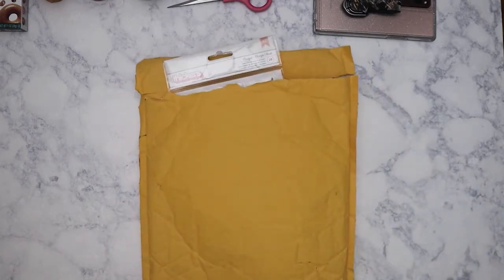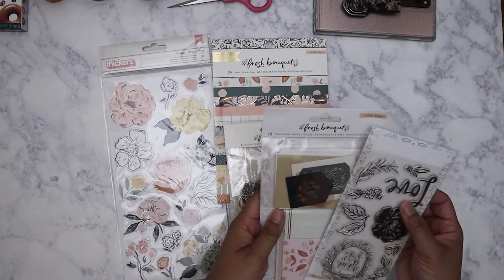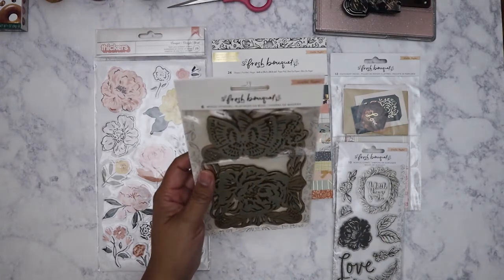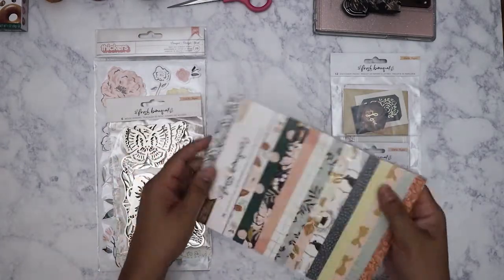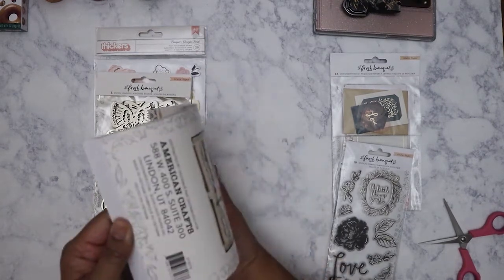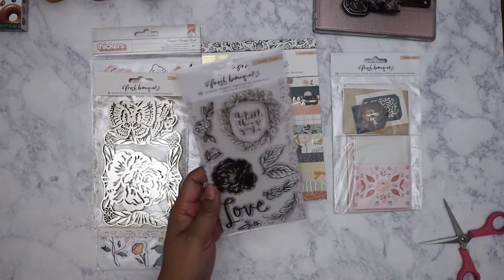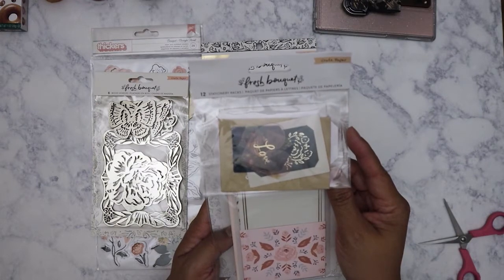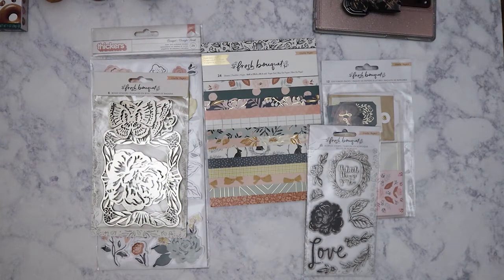Peacy Cheap haul : Crate Paper Fresh Bouquet collection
Happy Easter everyone!  Here is my haul from Peachy Cheap!  The beautiful Crate Paper Fresh Bouquet collection!

Main Instagram:  nikita2471
Instagram hauls acct:  nikita.hauls